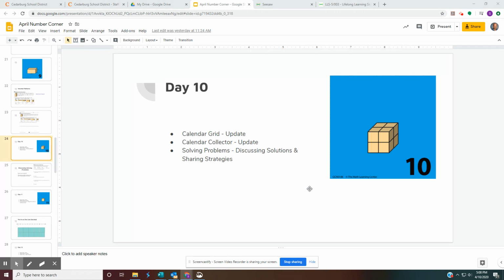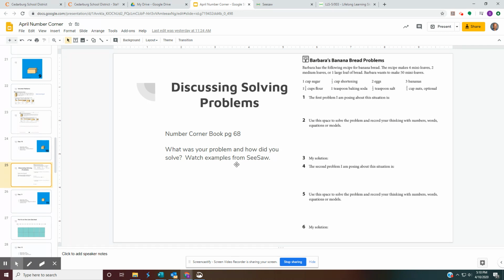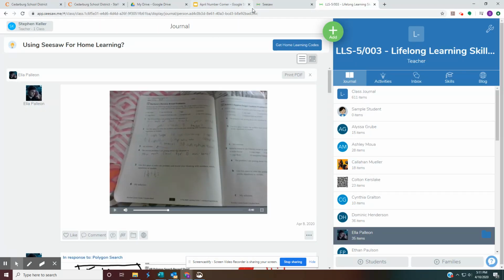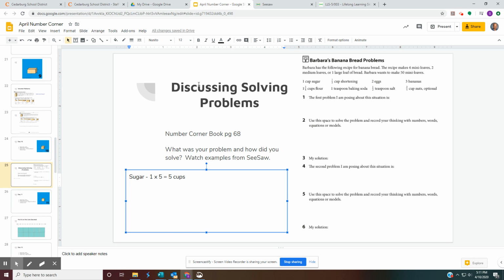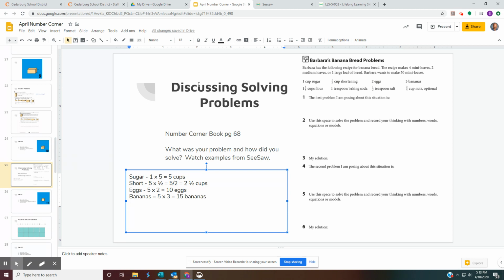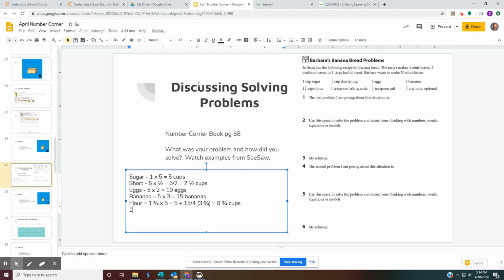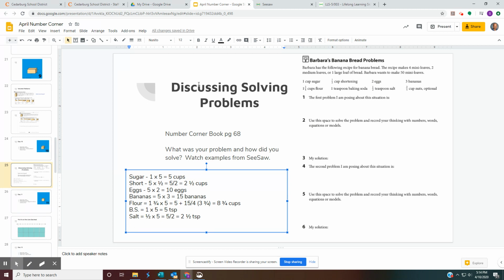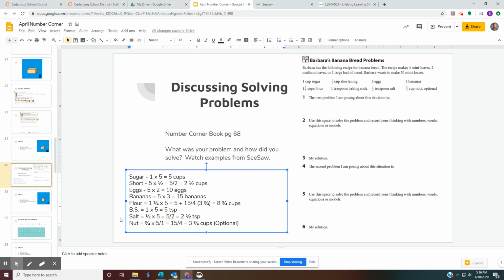April NC Day 10